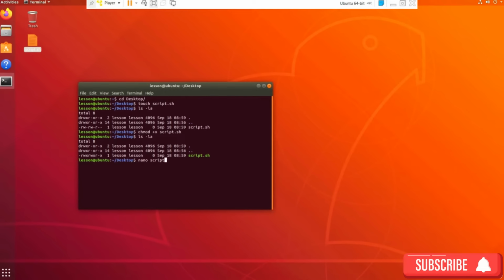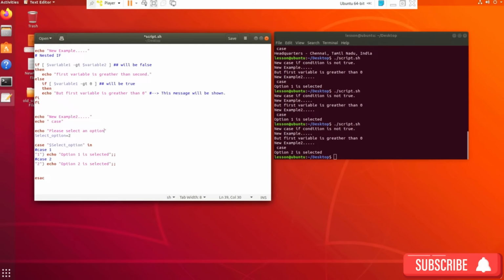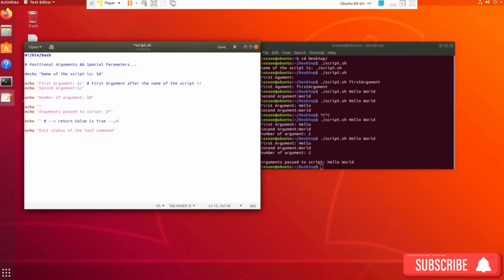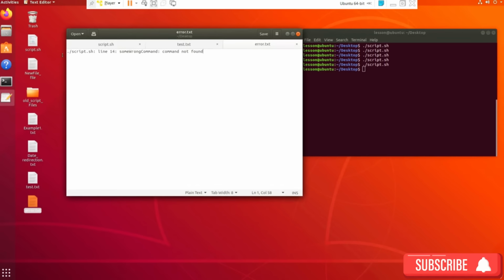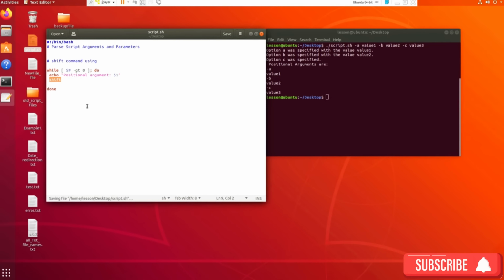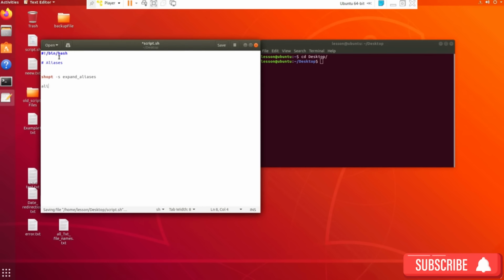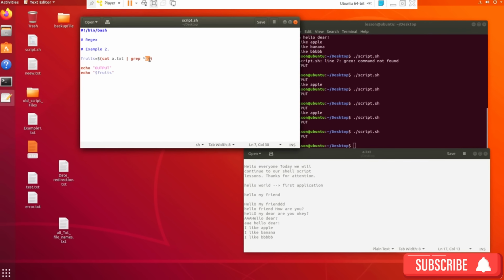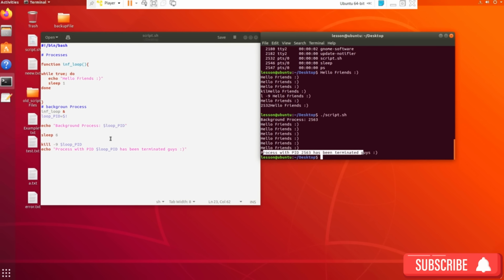Shell Scripting for Beginners – How to Write Bash Scripts in Linux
Learn Bash/Shell Scripting with Summarized Explanation, Starting from the Basic Level

▶ Automate Tasks
▶ Manage Files and Directories
▶ Handle User Input
▶ Make Decisions
▶ Repeat Actions
▶ Debug Scripts
▶ Use Regular Expressions
▶ Handle Errors
▶ Create Shell Functions

▬▬▬ ● Course content ● ▬▬▬ 📌
8 sections • 28 lectures • 2h 5m total length
● Introduction
● Hello World
● Variables
● Comparison Operators
● Conditional Statements
● Loops
● Storing Output of Command
● Exit Codes of Commands
● Redirection
● Redirection - II
● Here Document
● Piping
● Parse Script Arguments and Parameters
● File Operations
● Grep Command
● Aliases
● Wait Command
● Signal Handling
● Debugging
● Regex
● Sed Command
● User Related Informations
● Process Management

▬▬▬ ● Description ● ▬▬▬ 📌
An Operating System consists of many components, but its two main components are: Kernel and Shell.

📌 What is Kernel?

Kernel; It enables communication between hardware and software. Kernel is the innermost part of an operating system. It is responsible for managing all of the system's resources, such as the CPU, memory, and storage. The kernel also provides a set of system calls that allow user-mode programs to interact with the hardware.

📌 What is Shell?

Shell is a program that lets you interact with your computer's operating system. It takes the commands you type in and turns them into instructions that the operating system can understand.

📌 What is Shell Script?

Shell Script is an open-source computer program designed to be run by the Unix/Linux shell program. Shell scripts allow us to write down a sequence of shell commands in a file and then execute them all at once. This can save us a lot of time and effort, especially if we need to run the same commands regularly.

With this course, we will see the basics of writing shell scripts in this command sequence. Now let's take a look at the contents of Shell Scripting Essentials:

- Variables
- Comparison Operators
- Conditional Statements
- Loops
- Positional Arguments
- Redirection
- Here Document
- Piping
- Functions
- File Operations
- Grep Command
- Aliases
- Wait Command
- Signal Handling
- Debugging
- Regex
- Sed Command
- Examples

▶ Beginners and enthusiasts who who would like to learn how to automate tasks and save time and effort.
▶ Developers who want to automate build and deployment processes
Engineers who want to learn the command line and shell scripting together.

We publish at least two videos per week:
-Wednesday
-SATURDAY

We are waiting for your comment, your reaction!
However, this topic of discussion must remain a place of exchange and mutual respect.

⚠️‼️Participate and activate by activating the pickaxe in the step of clicking on the bell so as not to miss it! and like the video 👍🏼 :-)

Pour tout problème, veuillez nous contacter à l'adresse e-mail

you will find many modern courses, rich in multimedia resources (videos, animations, remarkable diagrams), programs, quotes and discussions, to deepen your knowledge as well as the training offered in any field that you.

you will find educational articles and reviews

Master Bash Scripting: A Comprehensive Tutorial for Beginners"
Are you ready to unlock the power of Bash scripting? Look no further! In this in-depth tutorial, we will take you from a beginner to a confident Bash scripter. Whether you're a hacker, a Linux enthusiast, or just someone eager to learn a new skill, this tutorial is for you.

In this tutorial, we will cover everything you need to know about Bash scripting. We'll start with the basics, explaining what Bash is and how it works. Then, we'll guide you through the fundamentals of Bash scripting, teaching you how to write your first scripts and perform common tasks.